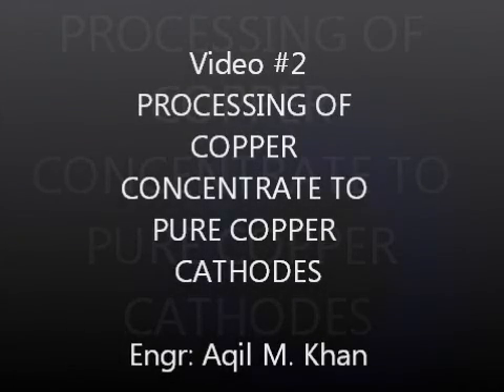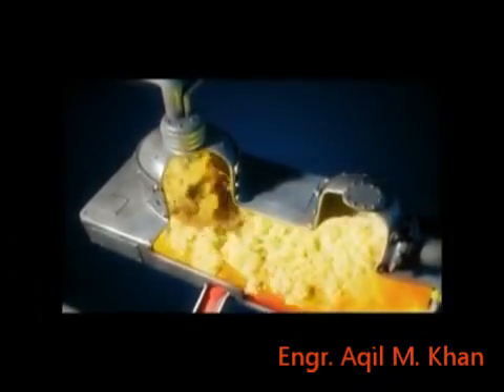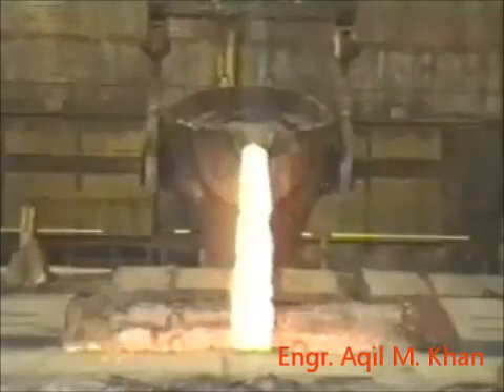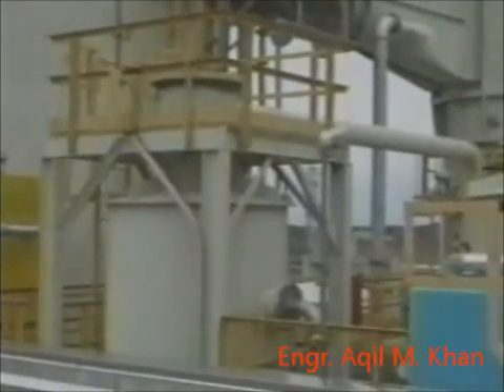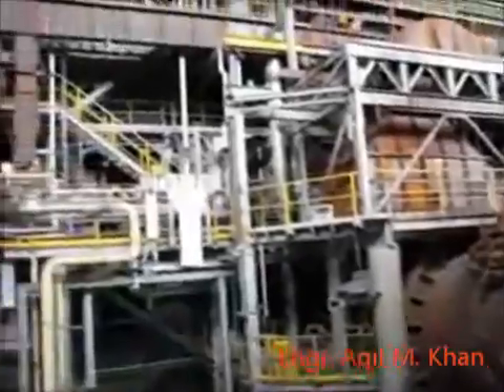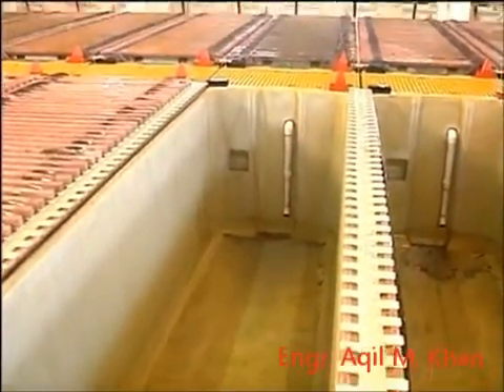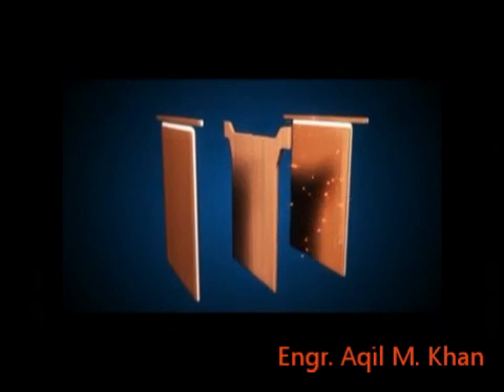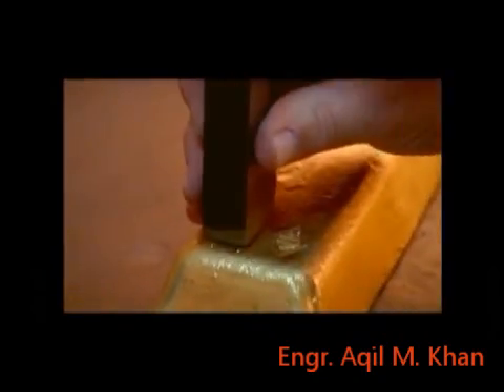processing of copper concentrate Video 2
Processing of Copper concentrate to pure copper